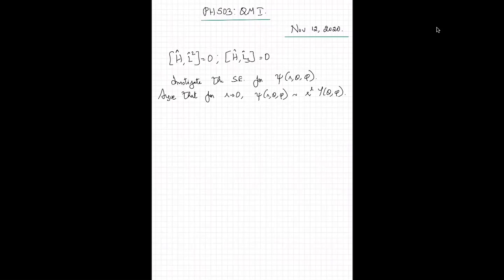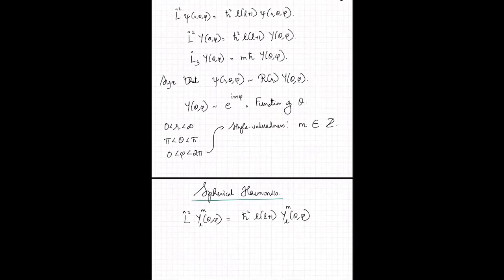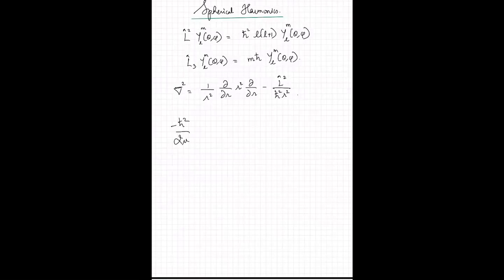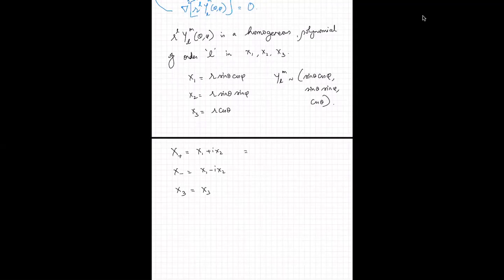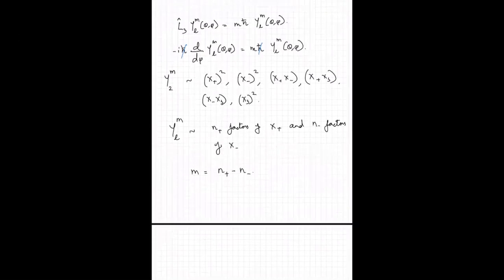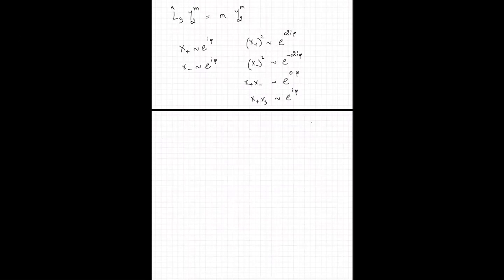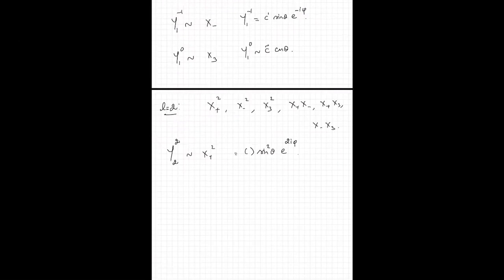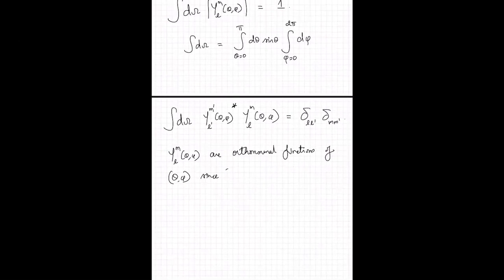PH 503: Quantum Mechanics I. Lecture 29.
We discuss the spherical harmonics and write down the form of the first few of them.